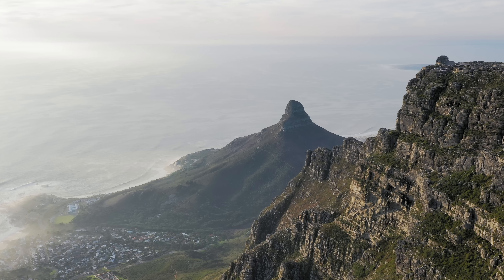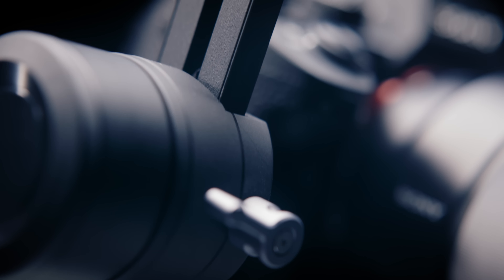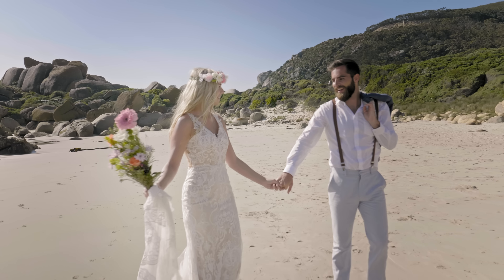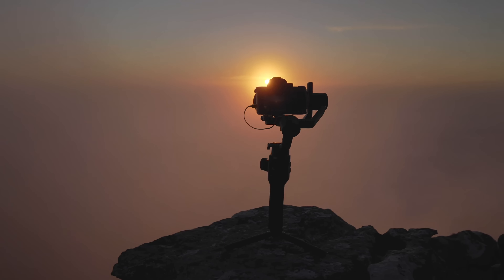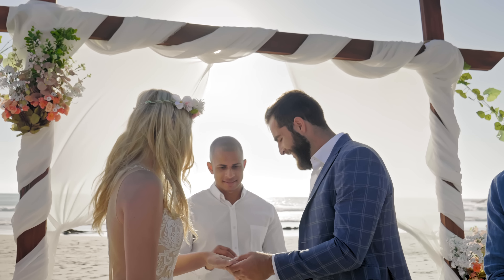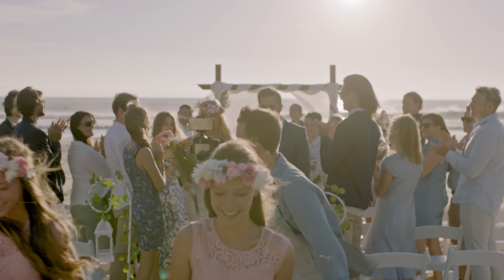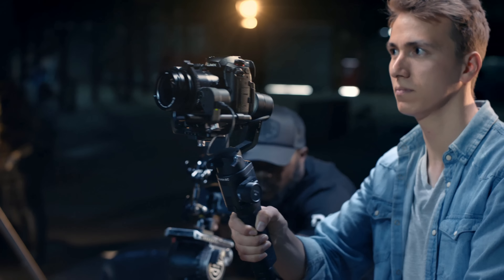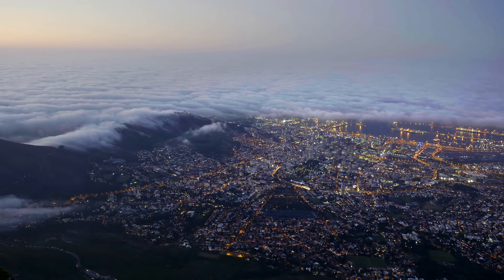DJI – On the Set with Ronin-SC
How did our crew capture the dynamic footage featured in the Ronin-SC introduction video? Shooting on location in Cape Town, South Africa, we put Ronin-SC to the test in a range of environments to prove this 3-axis gimbal is up for any challenge. From a hike up Table Mountain to capturing fast-paced action at a beachside soccer match, Ronin-SC is portable, powerful, and made to get the perfect shot in any environment.